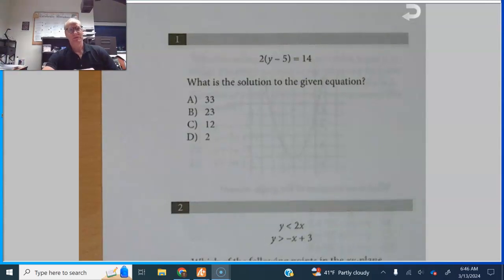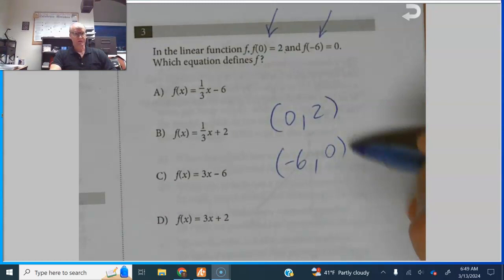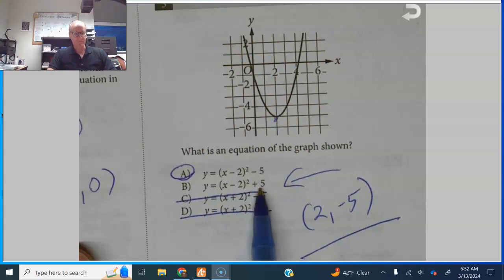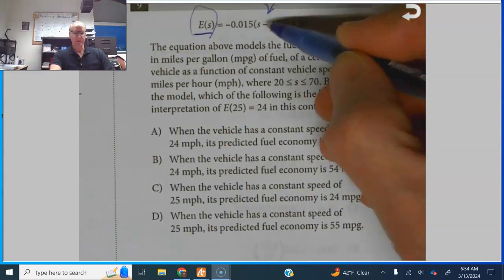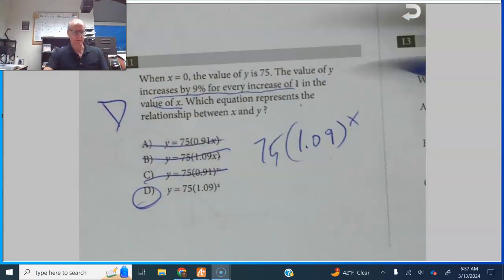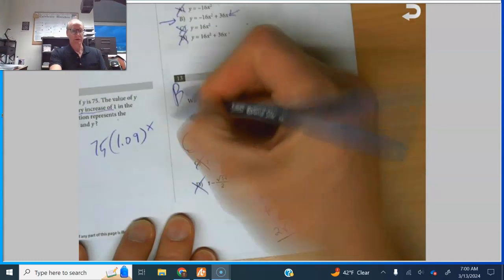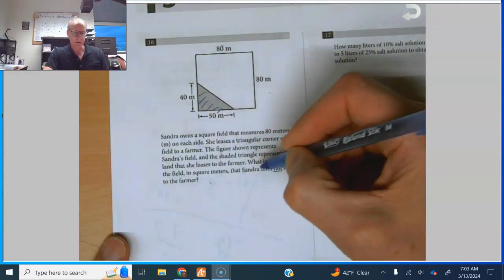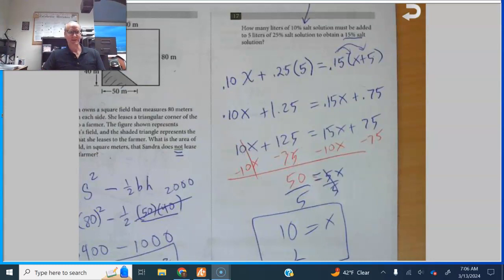SAT Oct 2022 - NonCalculator